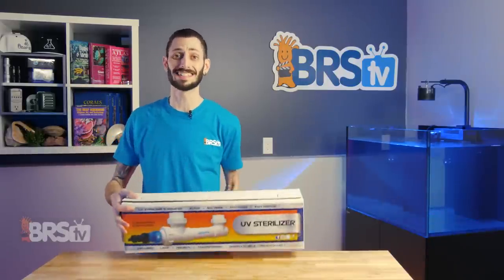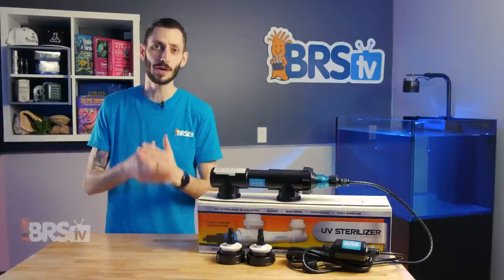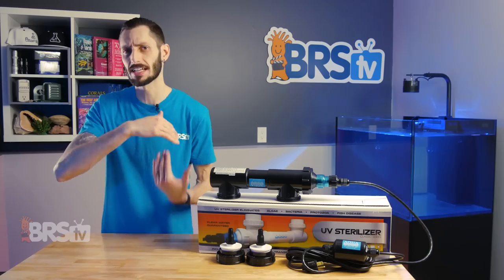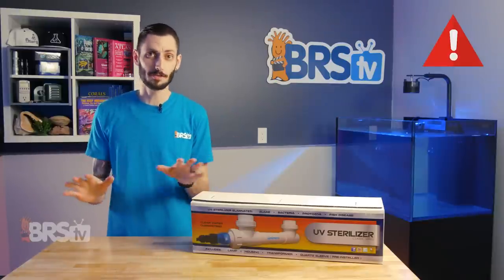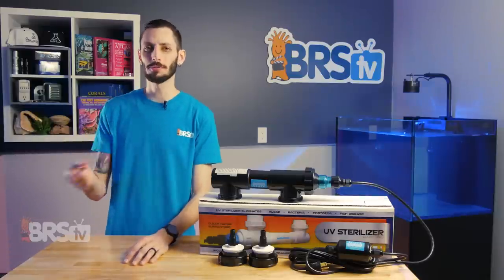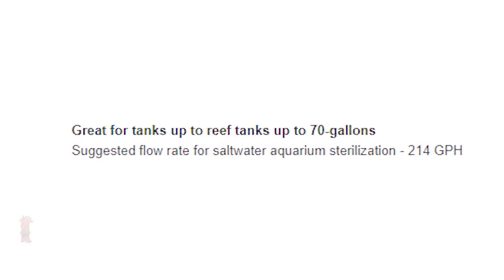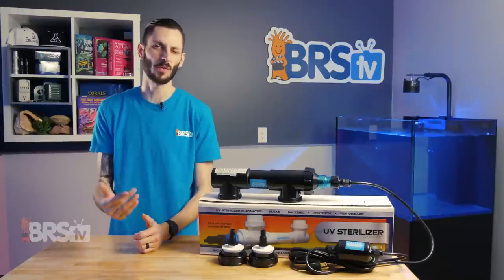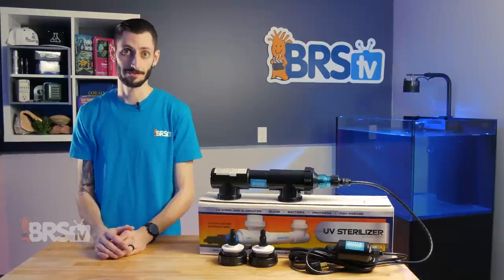Aqua Ultraviolet 15 Watt UV Sterilizer: The bacteria, parasite and algae killer!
How do you solve bacterial blooms in your reef tank? Does the Aqua Ultraviolet UV Sterilizer work on algae? These are some common questions asked about all UV Sterilizers and how we can use them as tools to solving some of the more difficult issues in our saltwater tanks and this 15 Watt UV Sterilizer from Aqua UV is one of the answers!